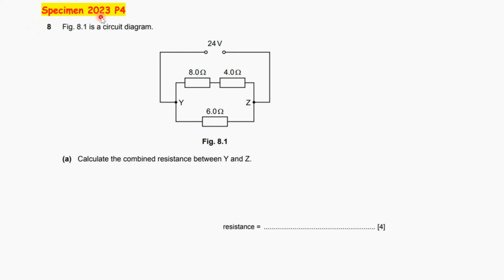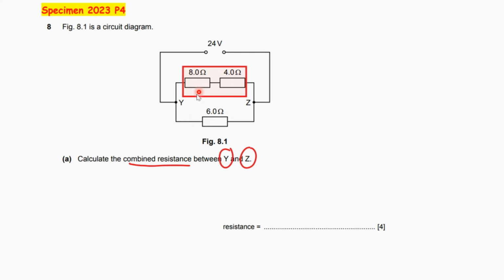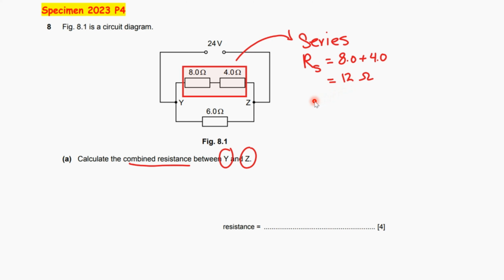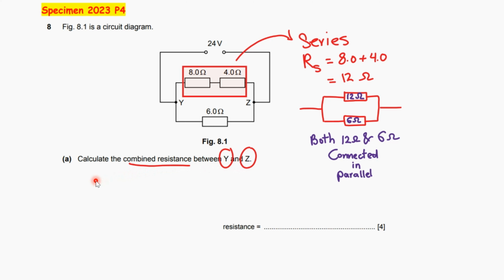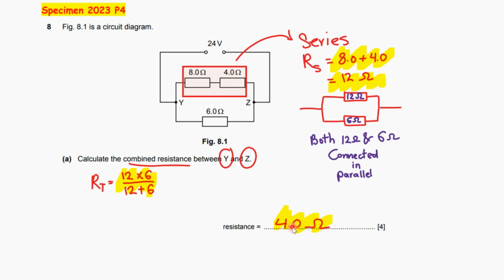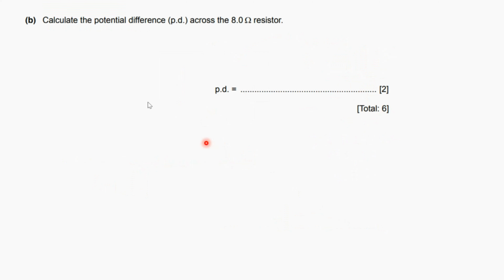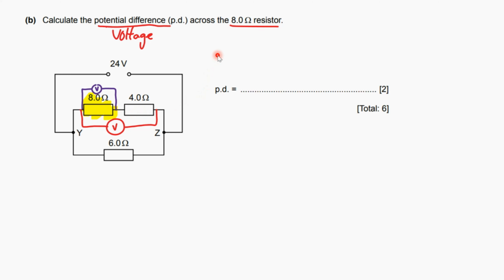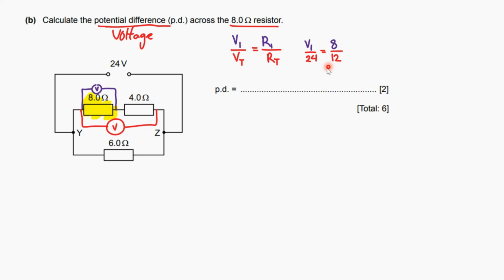IGCSE Physics Paper 4 - Specimen 2023 - 0625/4/sp/23 Q8 SOLVED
Cambridge IGCSE Physics Past Paper 0625/4/sp/23 Solved/Model Answer/Mark Scheme
Specimen  2023 IGCSE Physics Paper 4 Solved & Model Answer